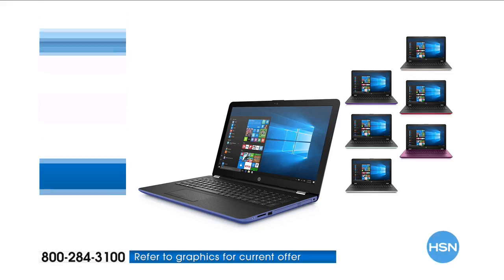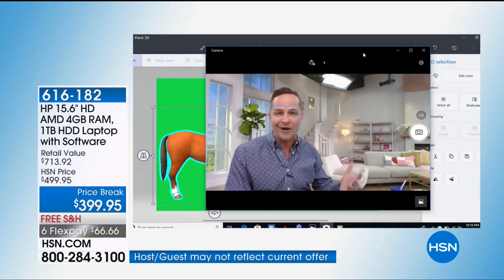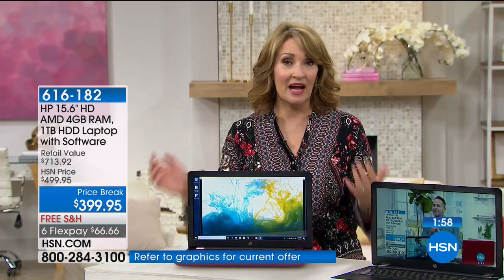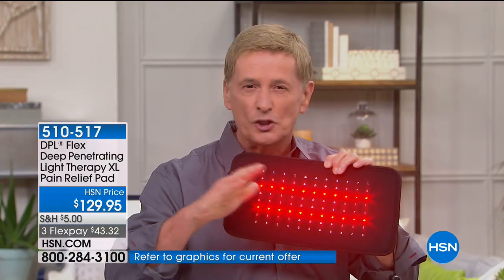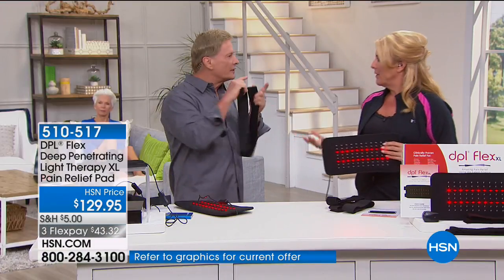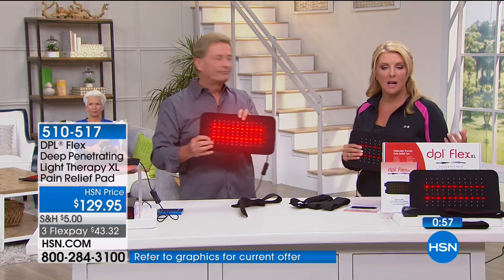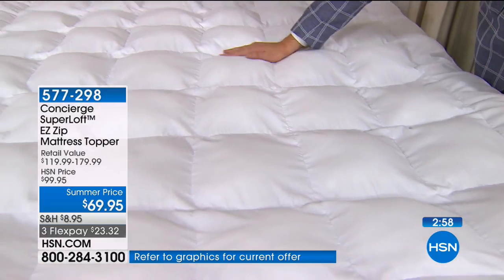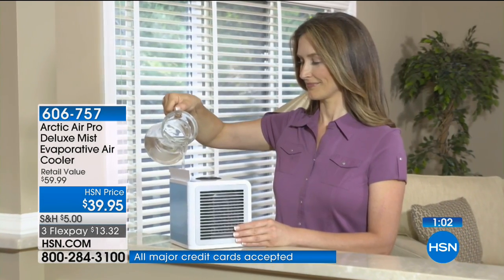HSN | Home Solutions 05.30.2018 - 05 AM